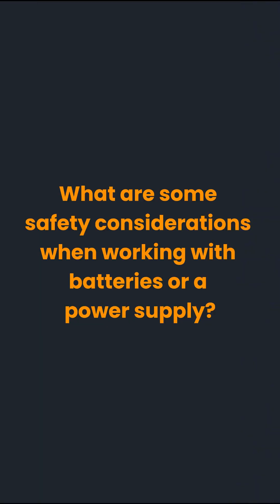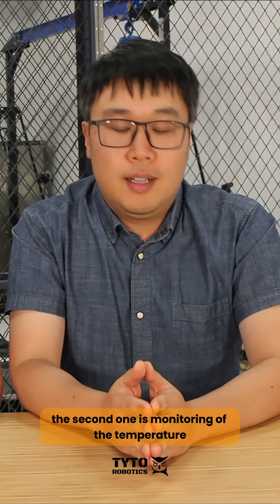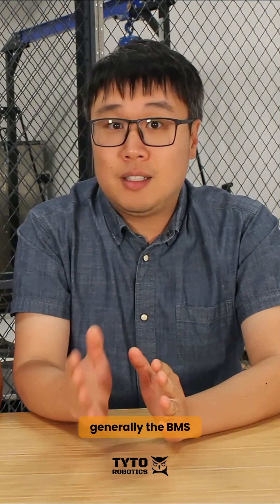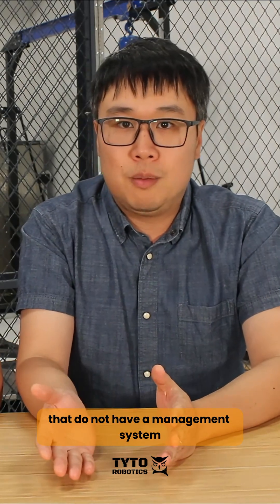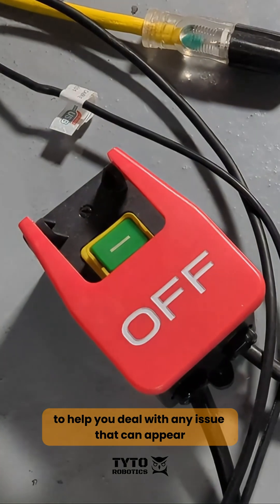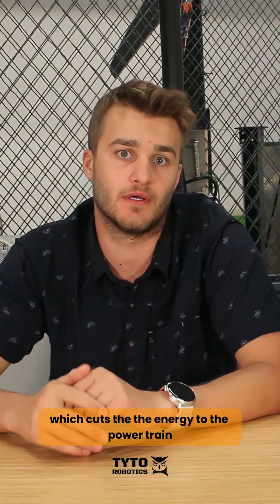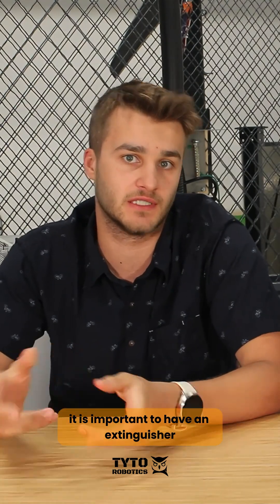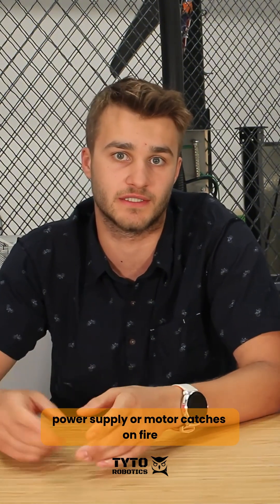Testing High-Power Systems? Don’t Forget This drone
Whether you use batteries or power supplies, a few simple precautions can prevent serious damage!